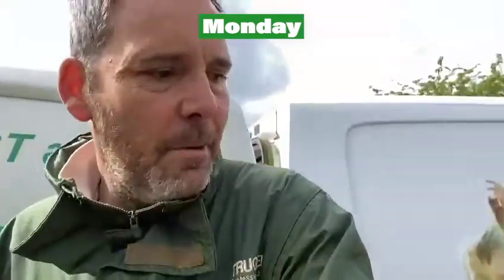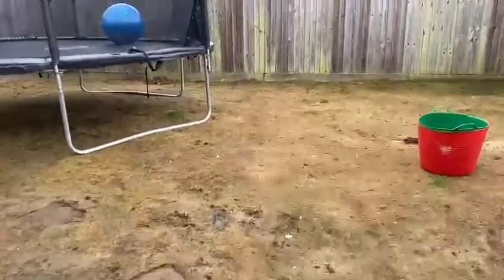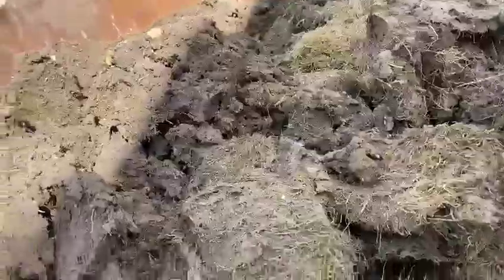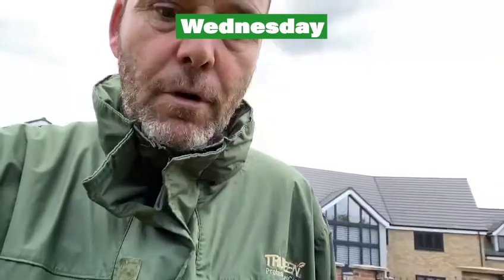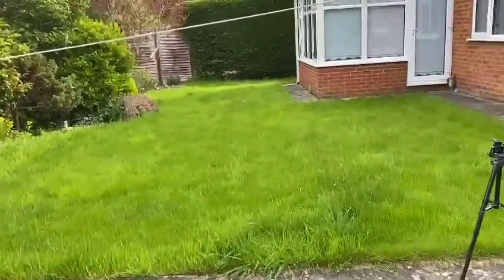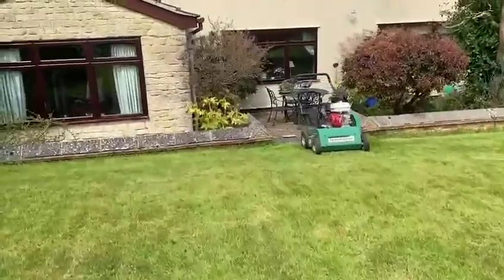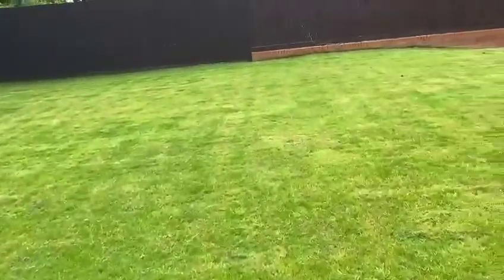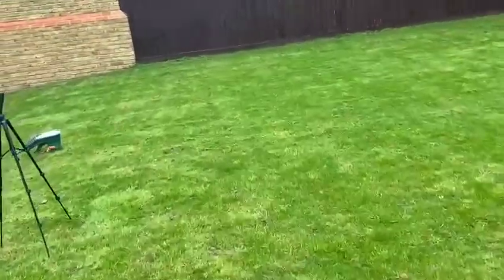Episode 9 Lawn Care Weekly - Stripping and Reseeding a Lawn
In this video, we returned to a few lawns we've been working on after the last few months, including a new build where we stripped and reseeded the whole lawn.